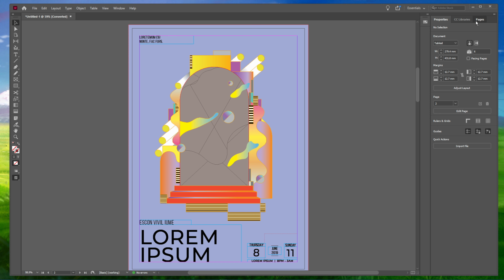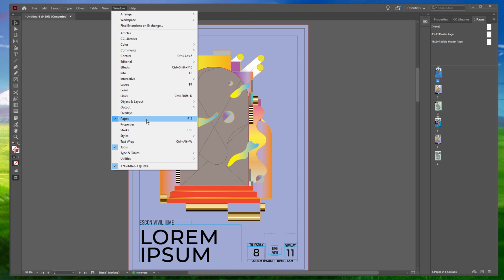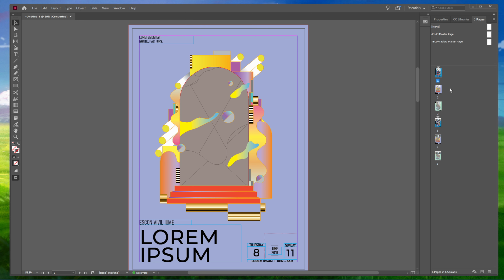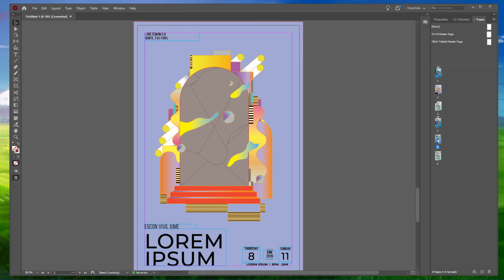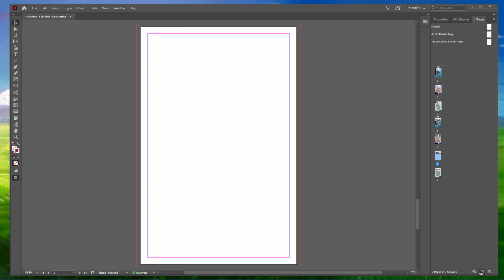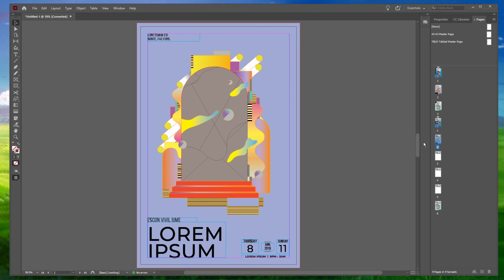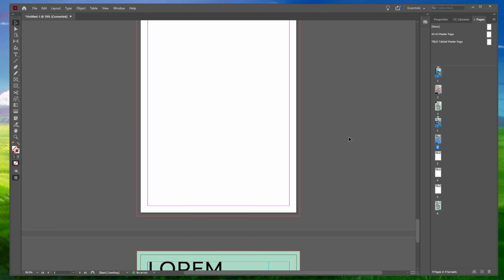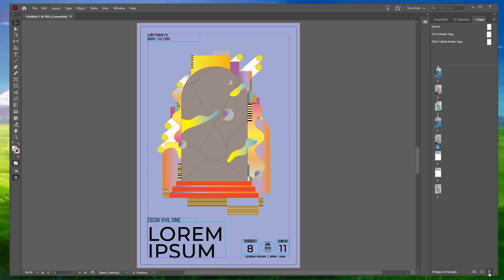InDesign - How To Insert & Delete Pages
A short tutorial on how to insert and delete pages in Adobe InDesign.